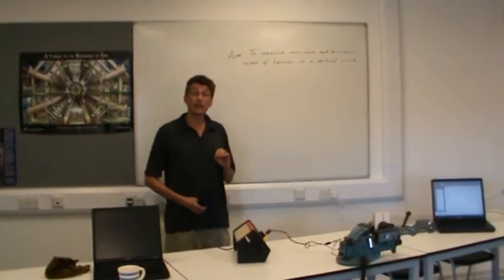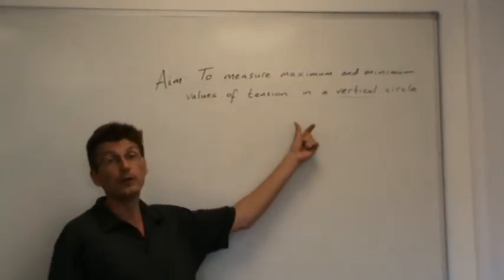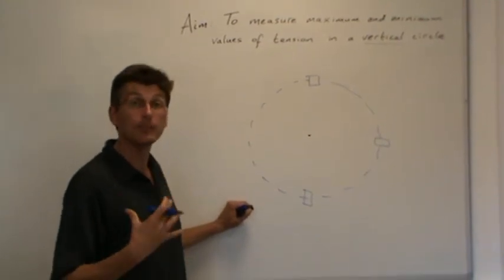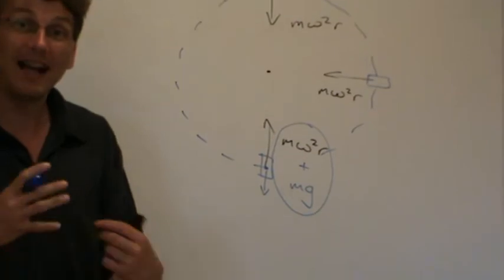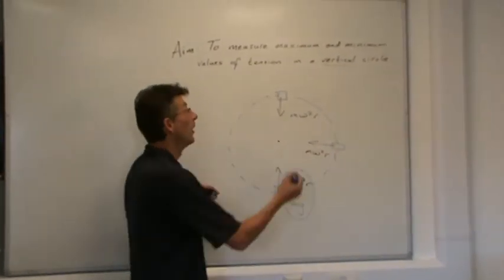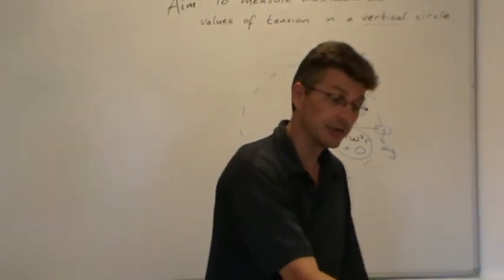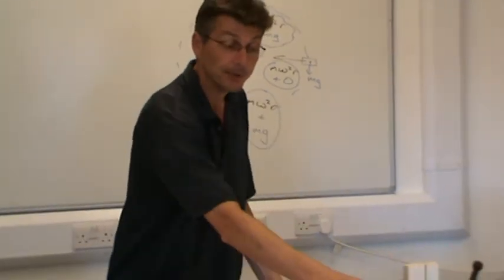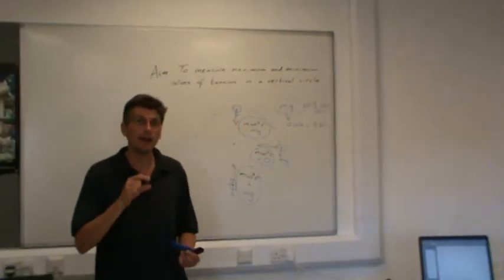Collecting Data for a mass rotating in a vertical plane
A 1N weight is rotated in a vertical plane on the end of a wireless force meter, connected to a data logger